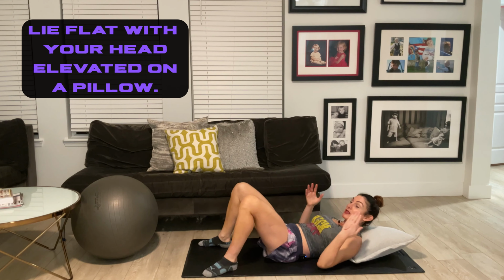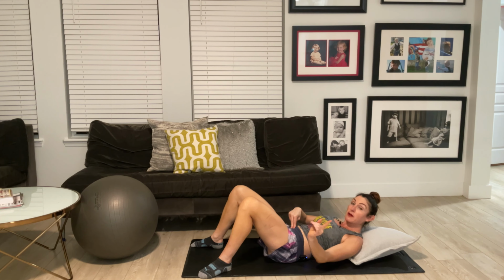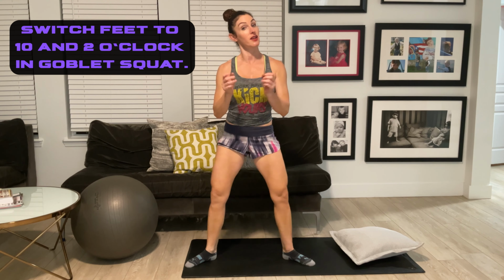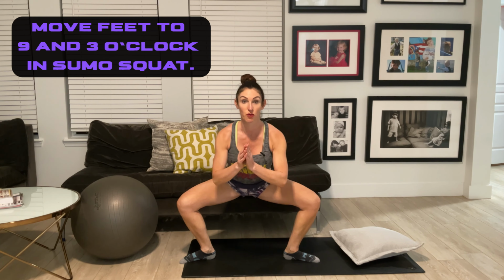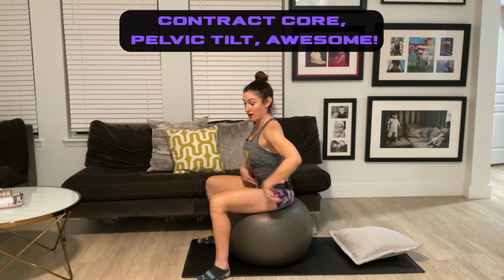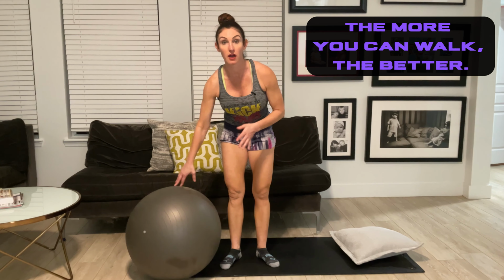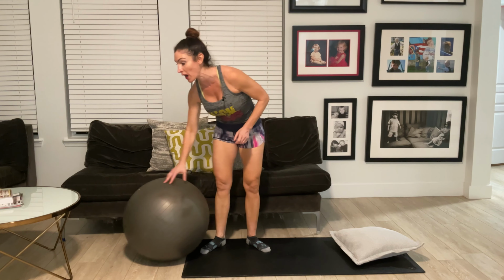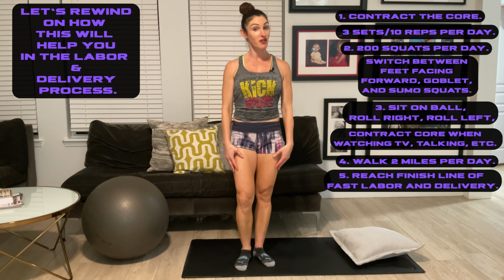How to Prepare for Labor | Tips for a Fast & Easy Delivery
Want to know how to best prepare for labor? Looking for tips on having a faster & easier delivery?

Rebecca is no stranger to achieving a quick & easy delivery. She delivered one child in less than 30 minutes, and another in less than 11 minutes! Tune into this video to learn more about how you too can have a quick & easy delivery.

These tips are best to start as soon as you can once you’re pregnant.

Time Stamps --
00:00 Introduction
00:28 #1 way to have a quick & easy delivery - Develop a strong core
01:53 #2 way to have a quick & easy delivery - Squat More
03:49 #3 way to have a quick & easy delivery - Get a Sumo Ball
05:08 #4 way to have a quick & easy delivery - Walk More
05:34 A Quick summary of the tips
06:44 Conclusion

Leave any questions or comments you have down below.